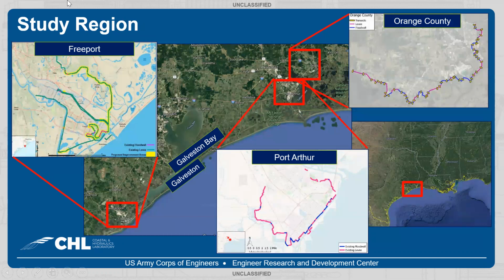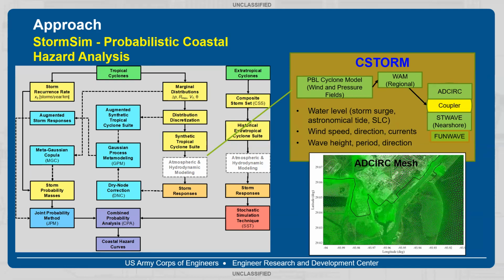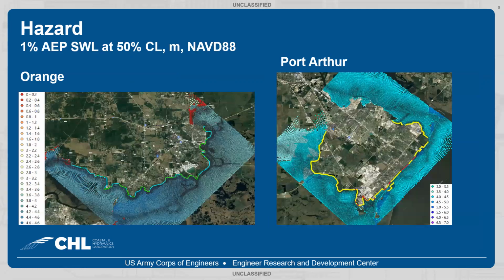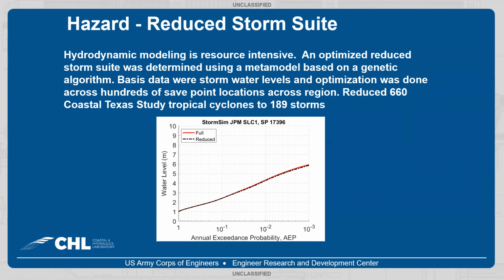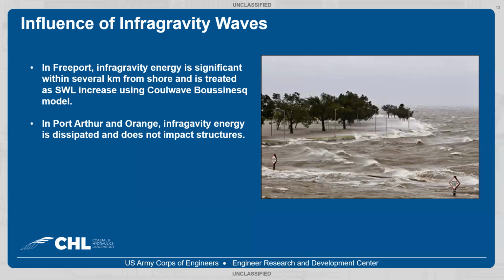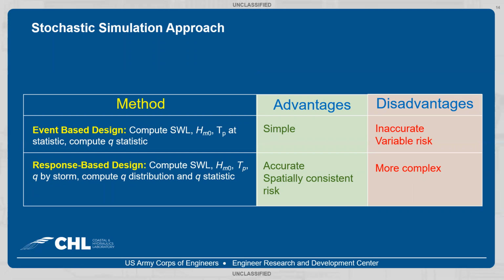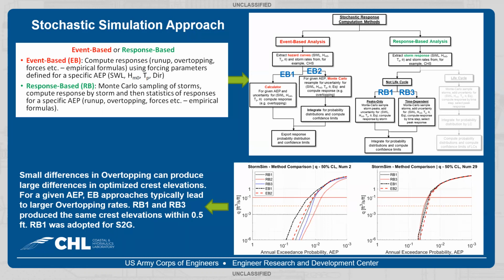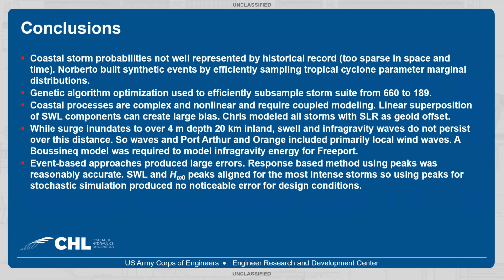Session #214 - Jeff Melby: IMPROVED COASTAL FLOOD RISK ESTIMATES THROUGH INTEGRATED JPM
Short Abstract: Large scale flood risk computation has enjoyed a metamorphosis since Hurricane Katrina. Improved characterization of risk is the result of improved computational capabilities due to super computer capacity combined with coupled regional hydrodynamic models, improved local hydrodynamic models, improved joint probability models, inclusion of the most important uncertainties, metamodels and increased computational capacity for stochastic simulation. Improvements in our understanding of, and the ability to model, the coupled hydrodynamics of surge and waves has been well documented as has been improvements in the joint probability method with optimal sampling (JPM-OS) for synthesizing synthetic tropical cyclones (TC) that correctly span the practical hazard probability space. However, maintaining the coupled physics and multivariate probability integrity through the entire flood risk computation while incorporating epistemic uncertainty has had relatively little attention. This paper addresses this latter topic within the context of the Sabine Pass to Galveston Bay, TX Pre-Construction, Engineering and Design, Hurricane Coastal Storm Surge and Wave Hazard Assessment.